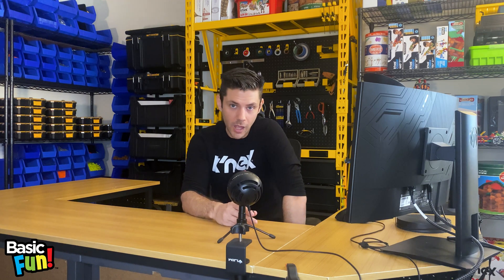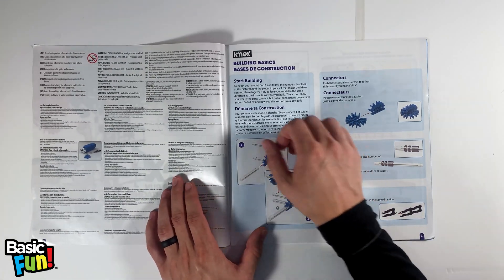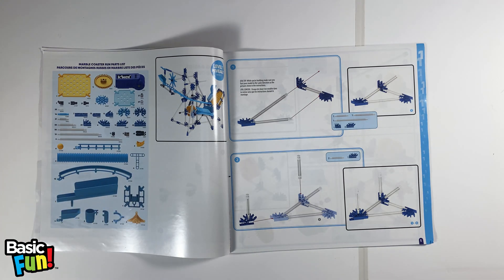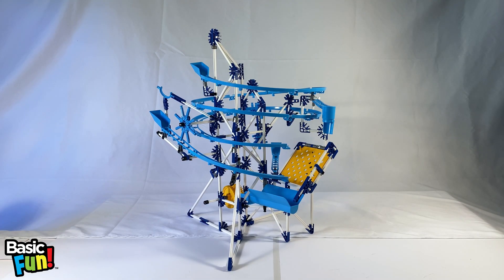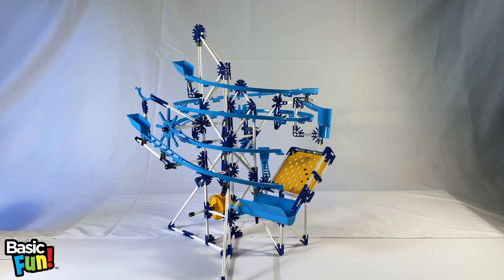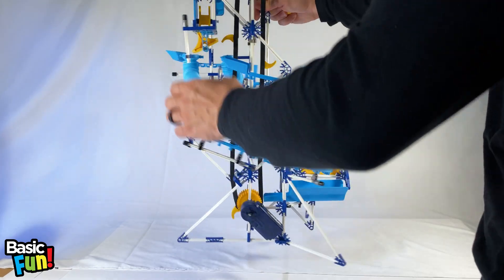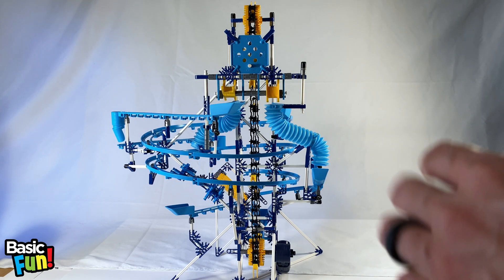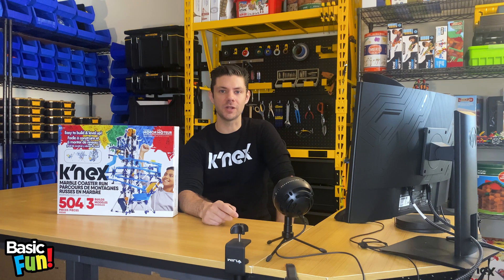Ask a K'NEXpert - Marble Coaster Run (Ep. 4)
Join K'NEXpert Jon as he walks you through the newest K'NEX set, the K'NEX Marble Coaster Run! With over 500 pieces and multiple builds, this building set is perfect for all skill levels from beginner to pro.
For the latest instructions version with additional helpful guides and information, please go